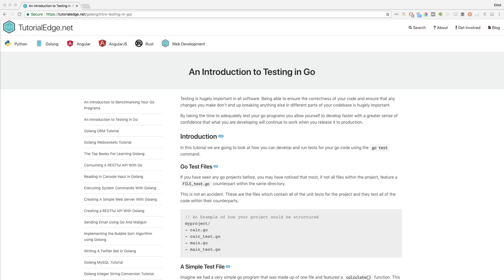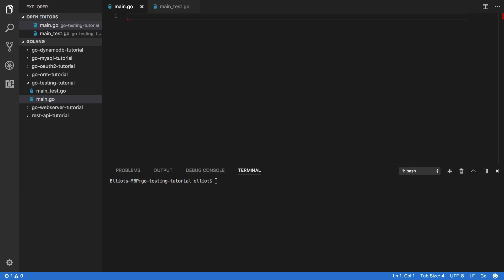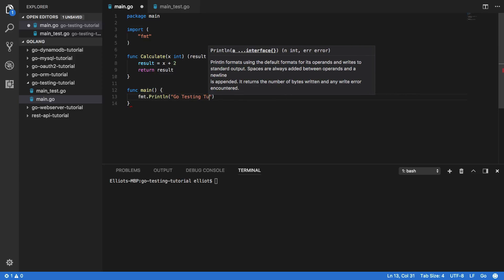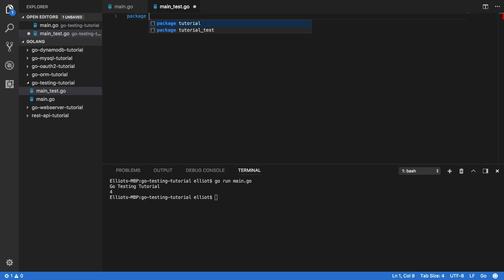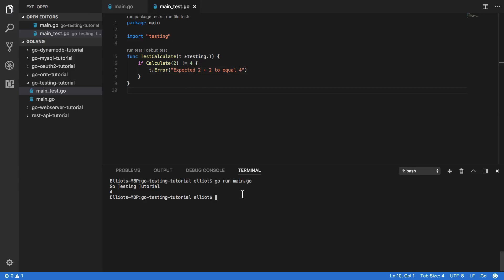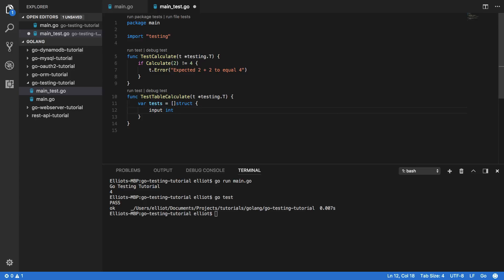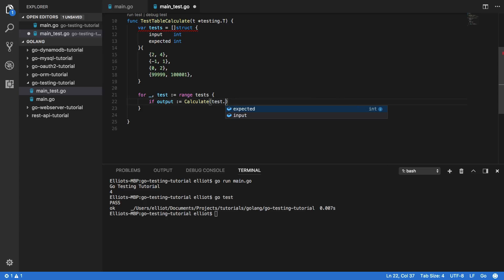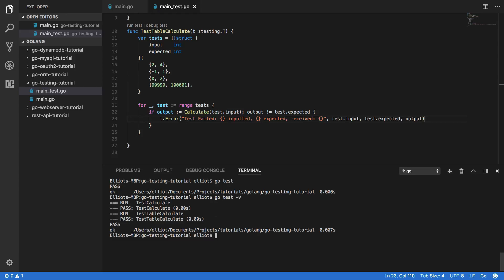An Introduction to Testing in Go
Hi Everyone, in this tutorial we look at how you can get started testing your go based programs using the go test command.

🎥 Recording Setup

Mic Boom